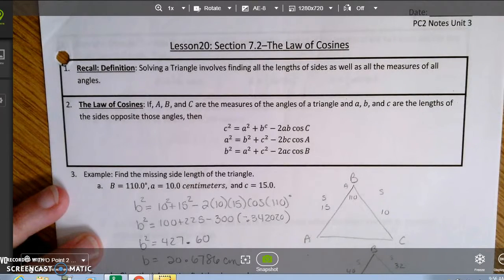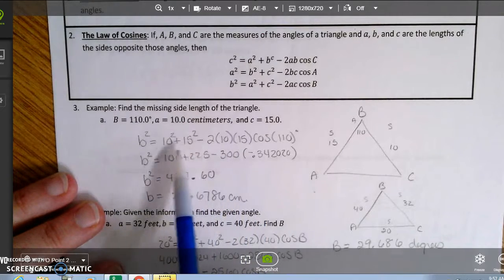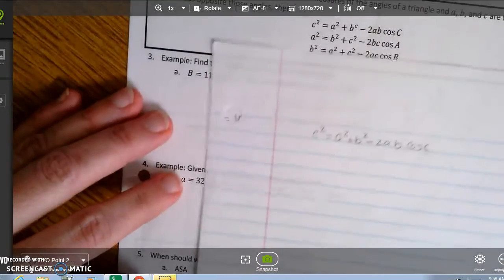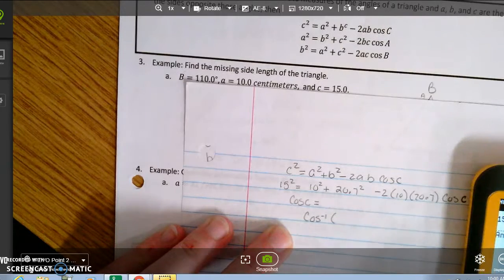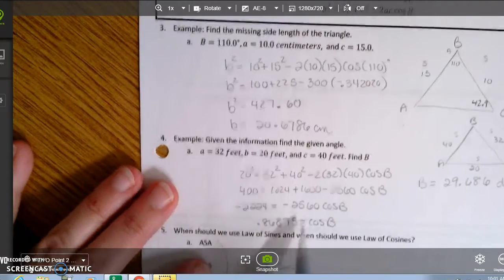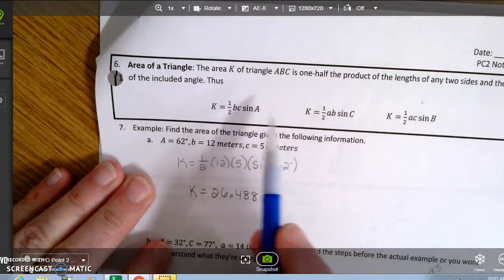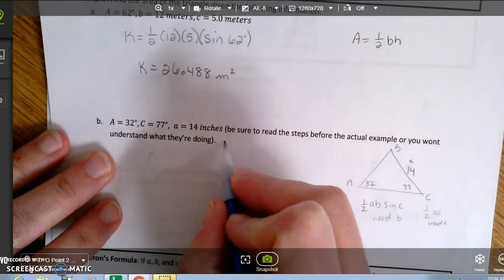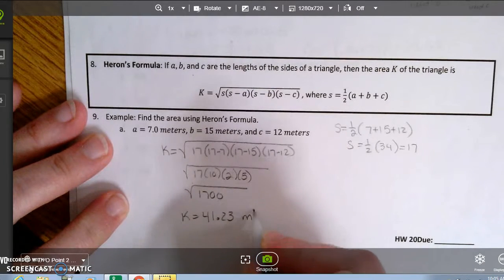Law of Cosines